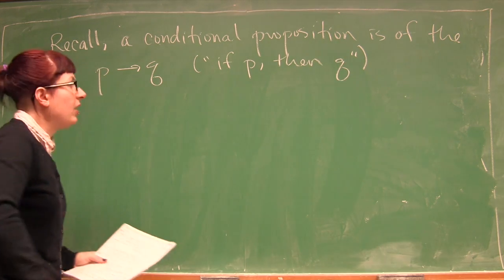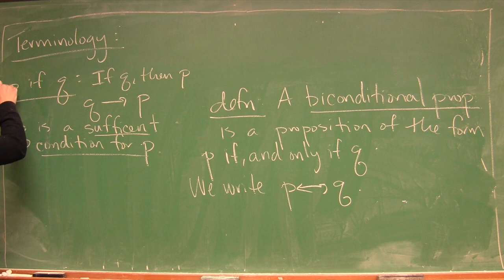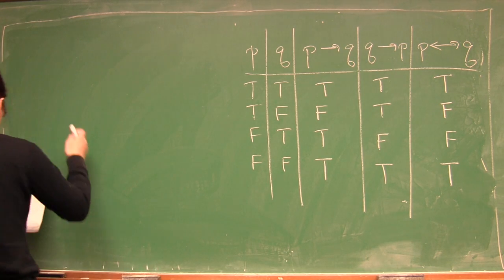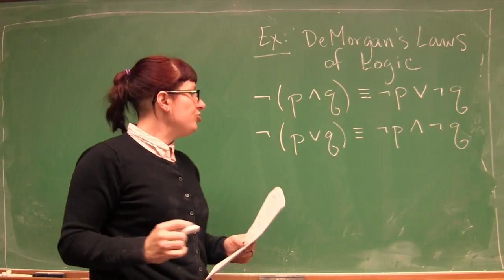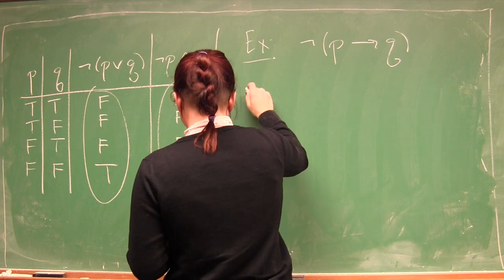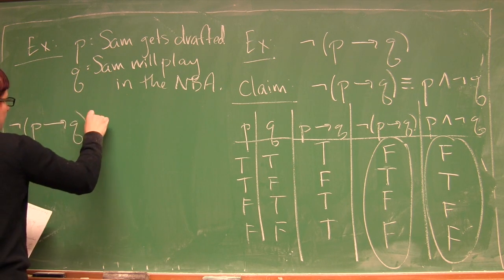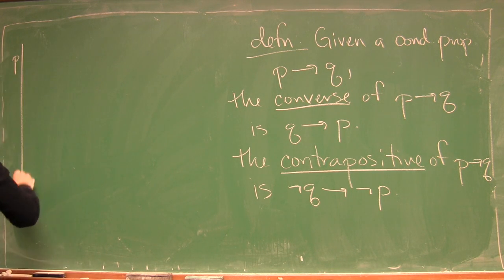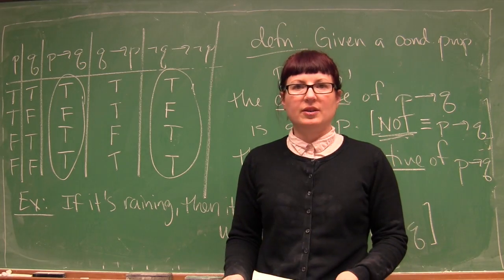Lecture2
Discrete Math 231, Winter 2016